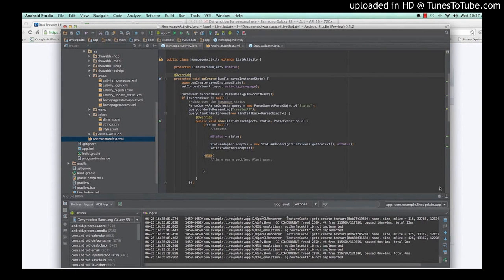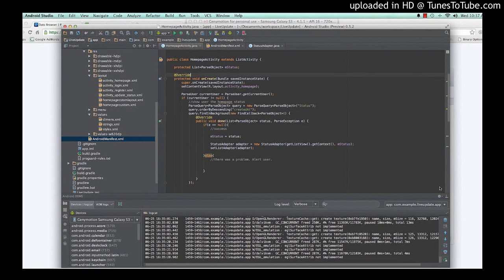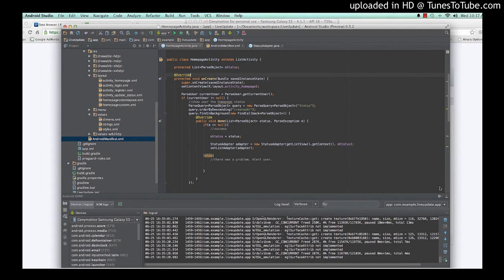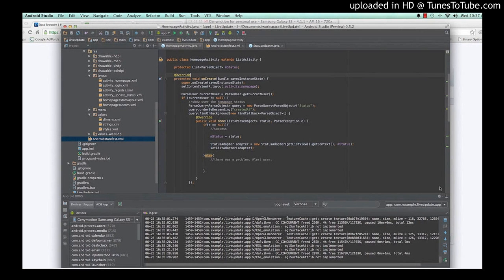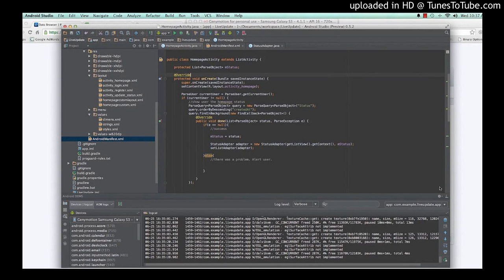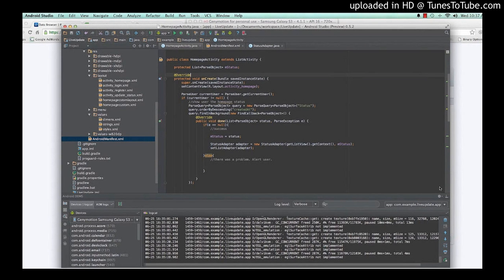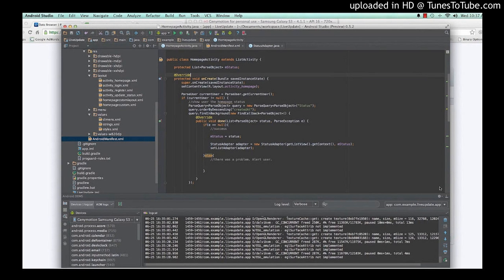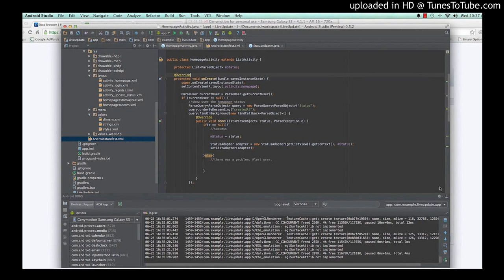On List Item Click.